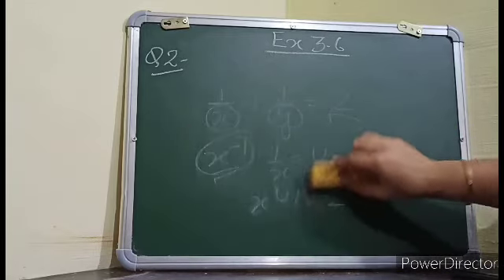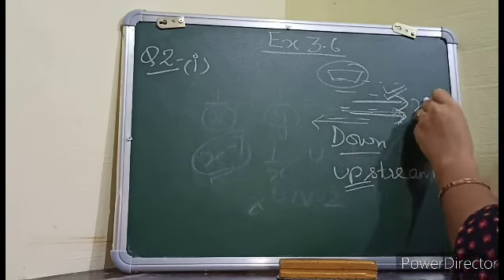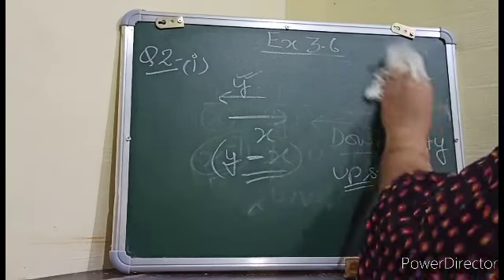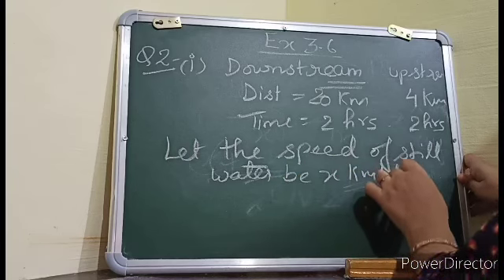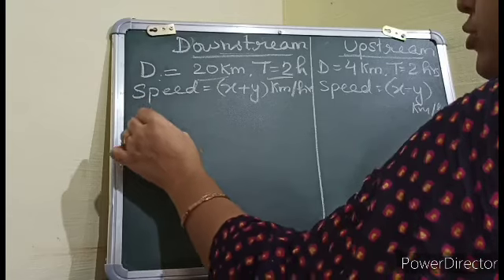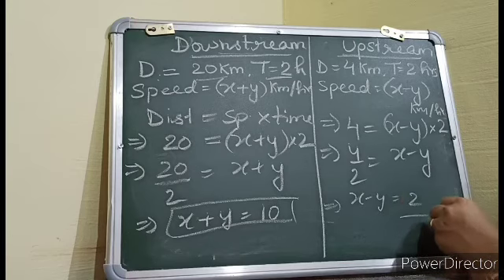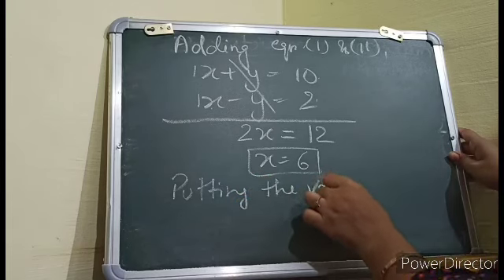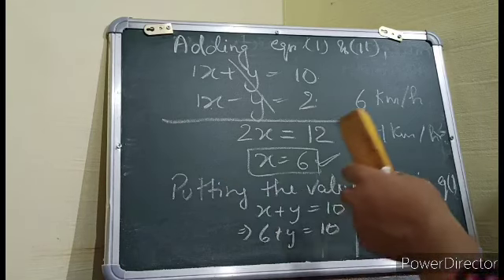Class - X Maths NCERT Ex. 3.6 (Part-II) Ques 2 (i)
Chapter - 3

NCERT Exercise 3.6  Ques 2(i) - Reducing The Equations (Word Problem)